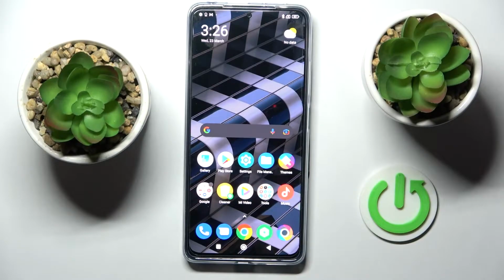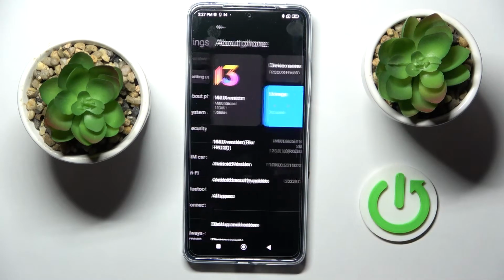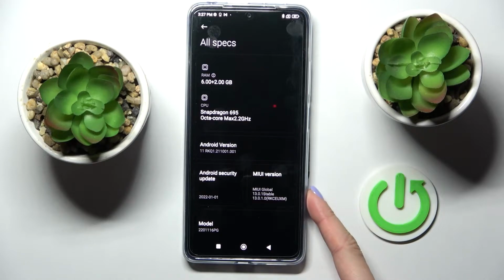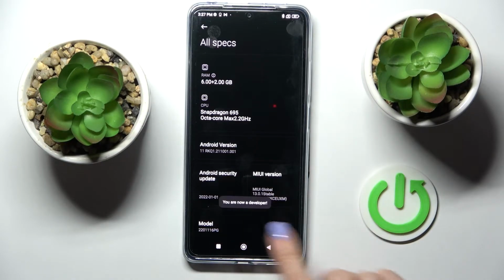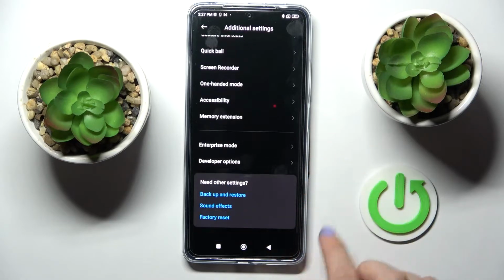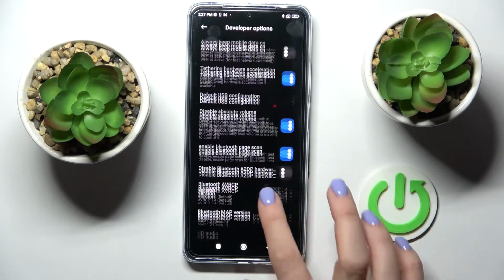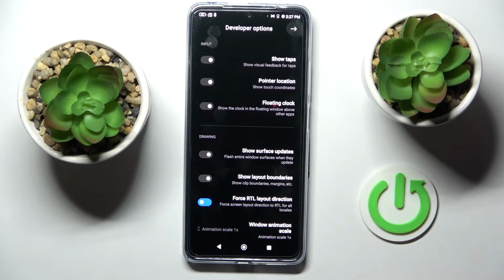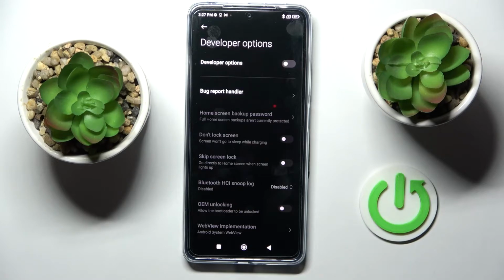How to Enable Developer Options in POCO X4 Pro 5G – Allow USB Debugging / OEM Unlock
Learn more about POCO X4 Pro 5G
If you want to know how to add developer options to your POCO X4 Pro 5G, we're here to help! We're about to show you how to locate the right section in settings and what to do to activate developer options. You'll find advanced settings there that aren't available to regular users. Follow these steps to see how much more you can do with your device!

How to enable developer options in POCO X4 Pro 5G? How to activate developer options in POCO X4 Pro 5G? How to open developer settings in POCO X4 Pro 5G? How to allow USB debugging in POCO X4 Pro 5G? How to unlock OEM in POCO X4 Pro 5G?